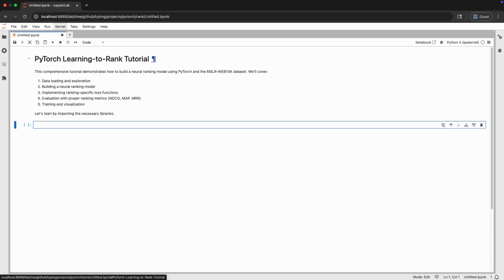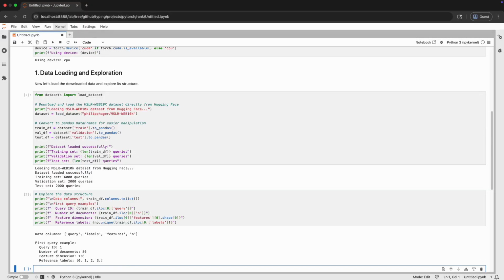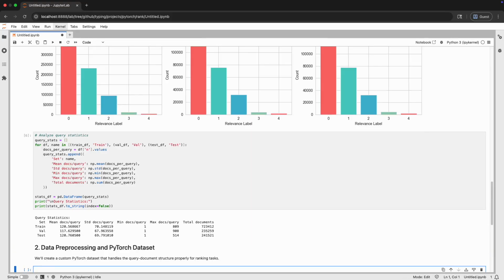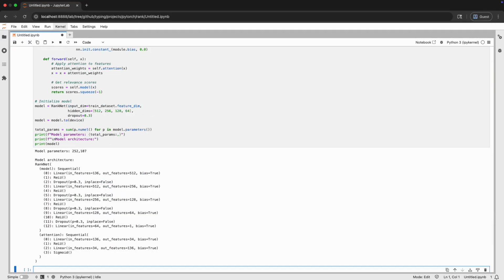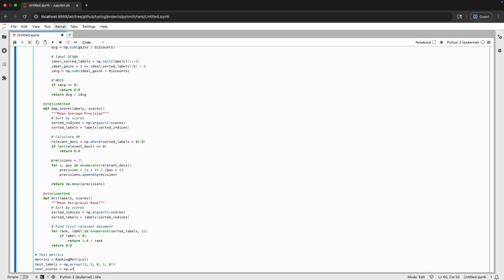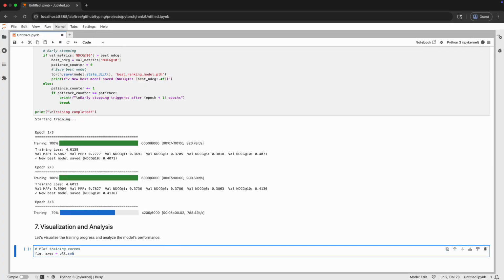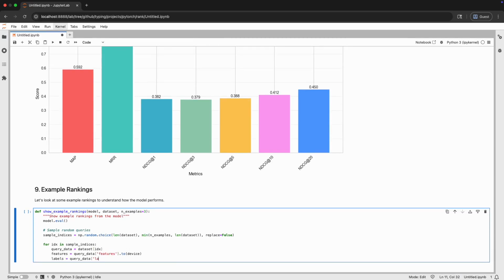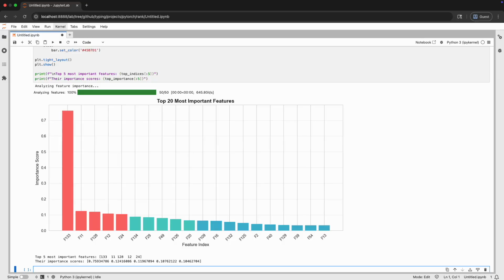Pytorch Tutorial: Learning to Rank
PyTorch Learning-to-Rank Tutorial

In this comprehensive tutorial, we dive deep into building a learning-to-rank system using PyTorch. We'll explore the MSLR-WEB10k dataset, implement a neural ranking model, and evaluate it using various ranking metrics including NDCG and MAP. Follow along as we build, train, and analyze a complete ranking system from scratch.

📚 Topics Covered:
• Loading and exploring the MSLR-WEB10k dataset
• Building custom PyTorch datasets for ranking
• Implementing neural ranking models
• Understanding pairwise ranking loss functions
• Evaluating with NDCG, MAP, and MRR metrics
• Training loops and optimization strategies
• Visualizing results and feature importance

⏱️ Timestamps:
00:00 PyTorch Learning-to-Rank Tutorial
01:07 Data Loading and Exploration
04:07 Data Preprocessing and PyTorch Dataset
05:19 Neural Ranking Model
06:30 Ranking Loss Functions
07:25 Evaluation Metrics
08:27 Training
10:10 Visualization and Analysis
11:09 Final Evaluation on Test Set
12:07 Example Rankings
13:20 Feature Importance Analysis
14:25 Summary and Conclusions